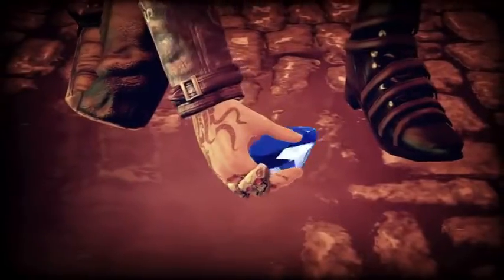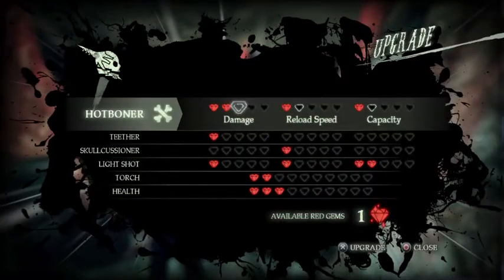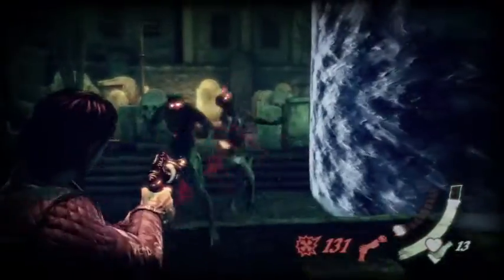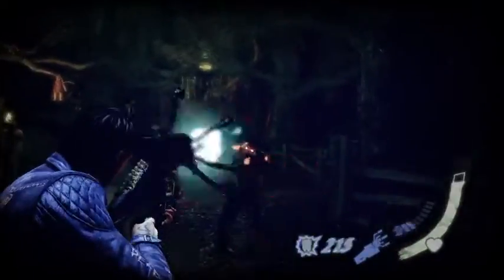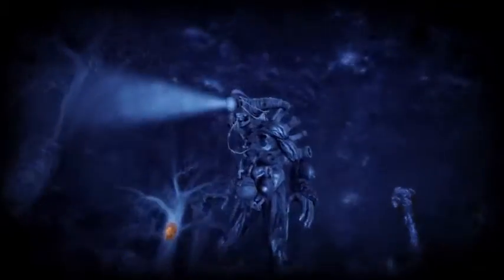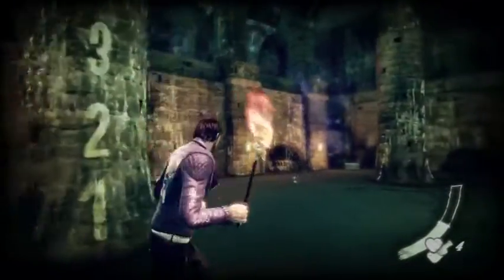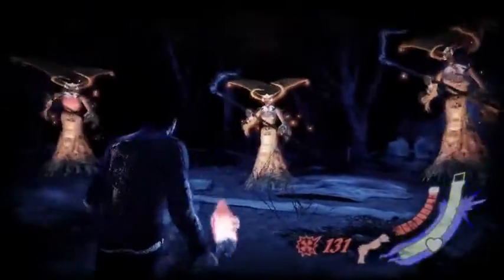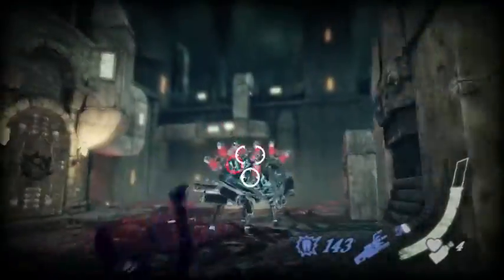Shadows of the Damned - GT Review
Now that it's finished, is Shadows of the Damned the product of a masterful dream team, or has it suffered from having too many cooks in the kitchen?
Original Air-Date: Jun 22, 2011